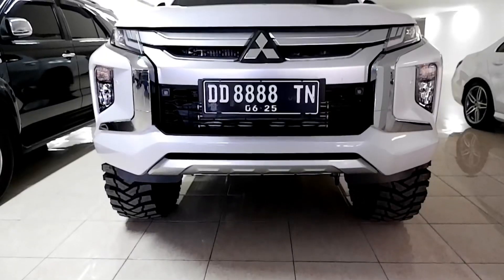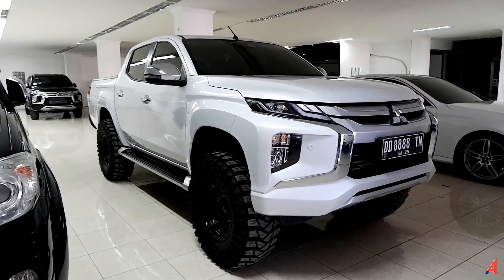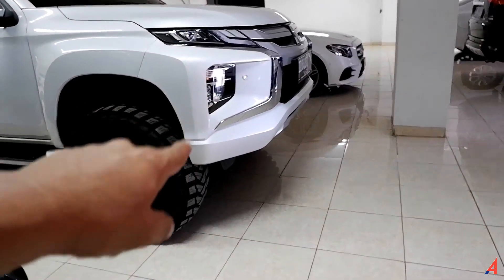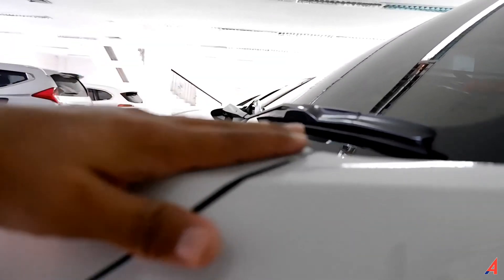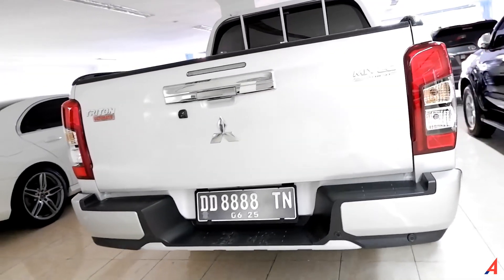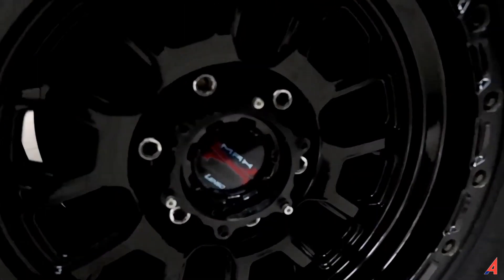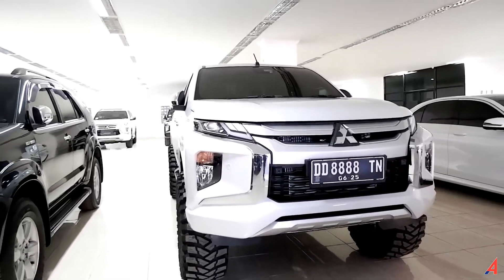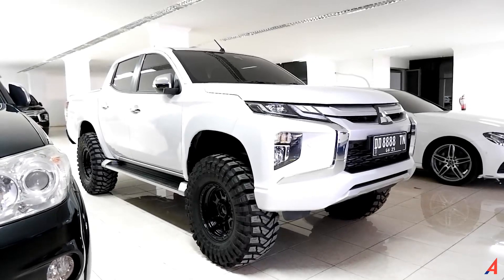NEW MITSUBISHI TRITON ULTIMATE FACELIFT MODIFIKASI OFFROAD 2021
Bosku, New mitsubishi triton ultimate facelift 2021 ini di modifikasi dengan biaya sekitar 100 jutaan, tapi mobil ini dijual dengan harga yang cukup murah bosku, New Triton ultimate Facelift ini merupakan varian paling tinggi dari line up mitsubishi triton facelift 2021, Mobil ini memiliki kapasitas offroad yang mumpuni dengan modifikasi Mitsubishi Triton Offroad menjadikan mobil ini sangat siap untuk berpetualang bosku, NEW MITSUBISHI TRITON ULTIMATE FACELIFT MODIFIKASI OFFROAD 2021 mengulas mobil ini secara keseluruhan so simak hingga usai bosku.

kunjungi IG kami:
A4 Automotive :

Terima Kasih
A4 Automotive